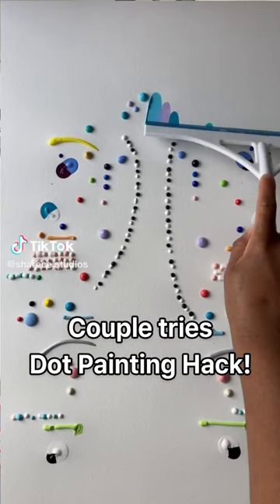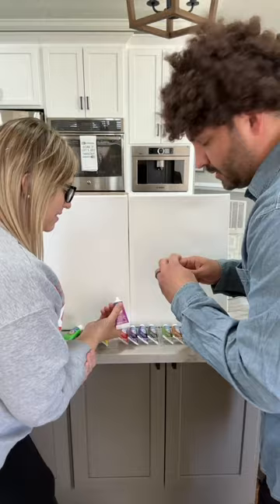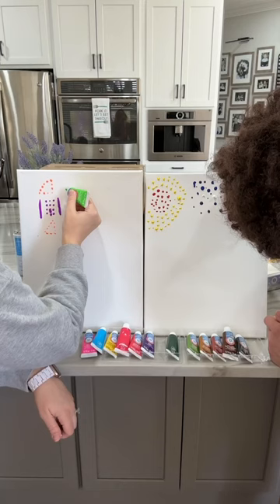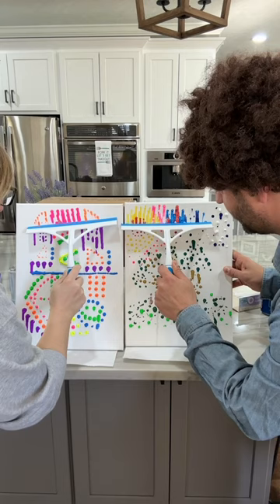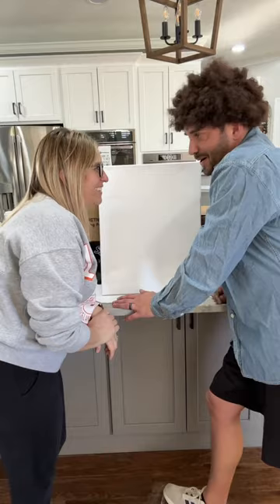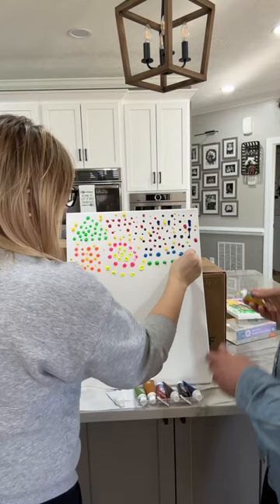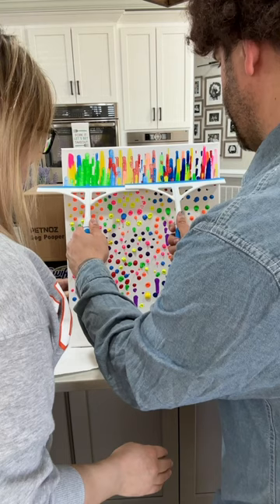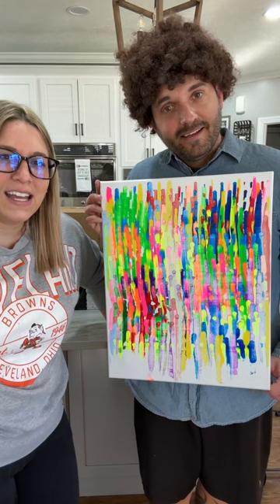This is AMAZING! *Dot Painting*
I can't believe this actually works! Dot Painting!

Team Balmert is a hilarious couple who tries viral challenges and crazy food hacks!